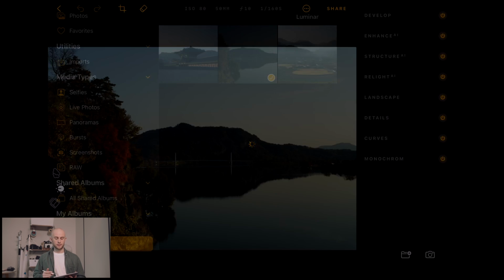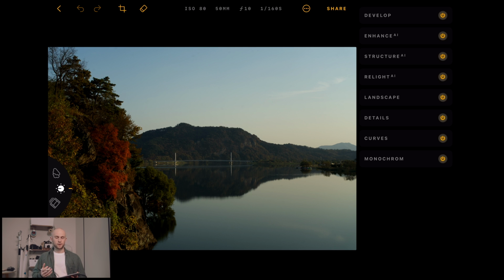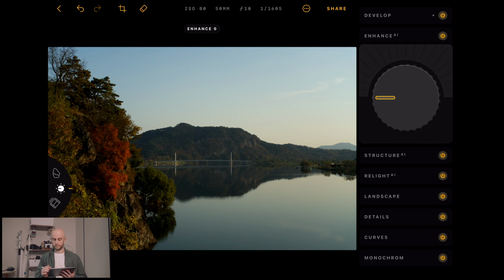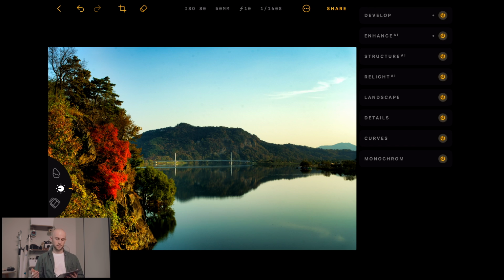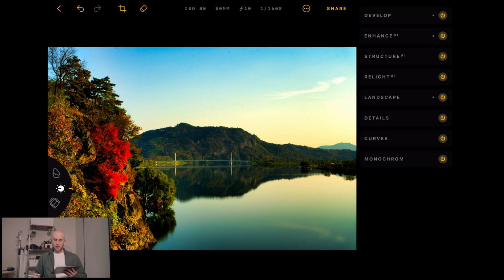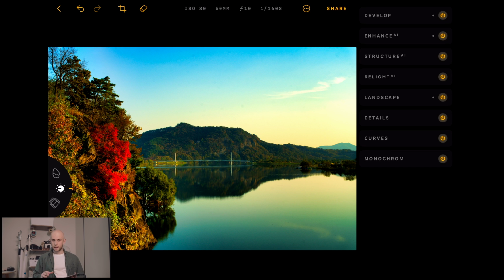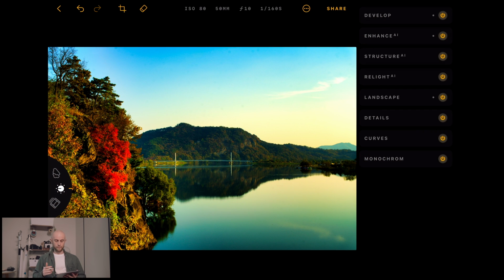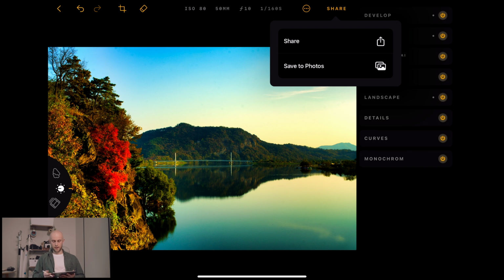Luminar for iPad Overview | Luminar Neo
Today our friend and amazing photographer Steve will share his thoughts on  Luminar for iPad.

Luminar for iPad has features for adjusting color and tone, applying unique and fast Filter effects, erasing and cropping, using curves, converting to black and white, and enhancing landscapes.

Plus, it has an array of powerful AI-based features for enhancing photos in one click, replacing skies, unlocking details, and relighting a photo with content-aware technology.

You can also purchase the preset packs created by Steve:
Luminar for iPad. Envision more.